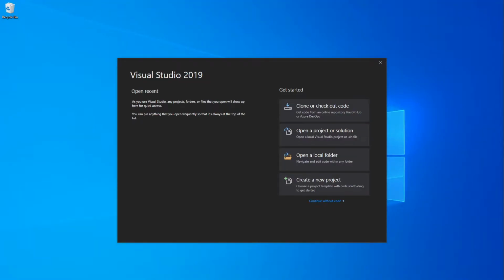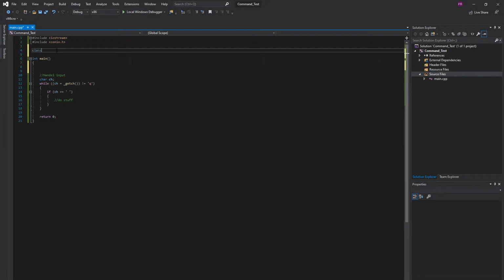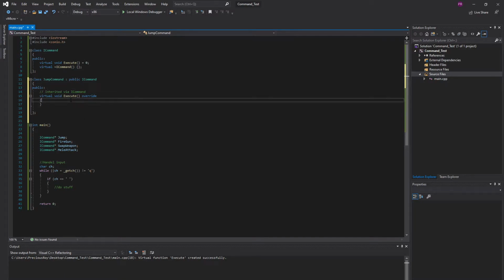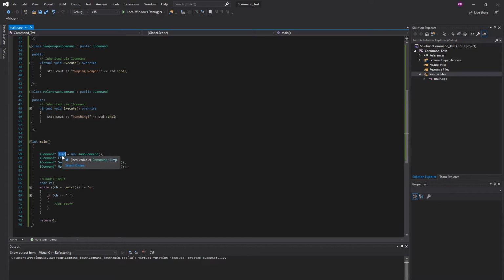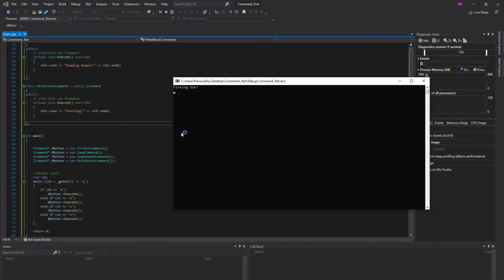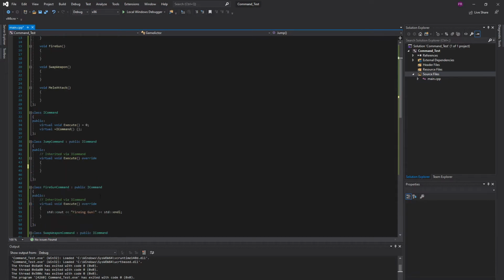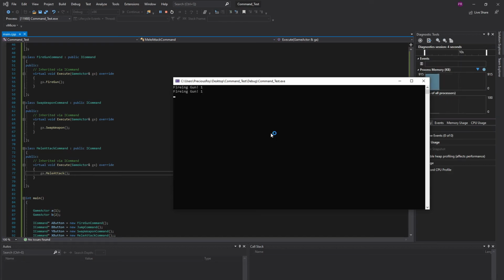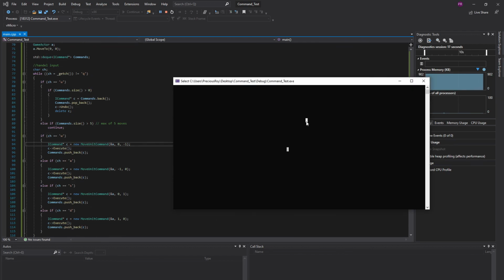C++ Game Preprograming Patters - Command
This is the first tutorial in my new series that covers the most used patterns, In this tutorial I will cover the Command pattern and explain how to use it in a basic example.

Like always if you have any question ask them below and I will try to answer them as quick as possible.